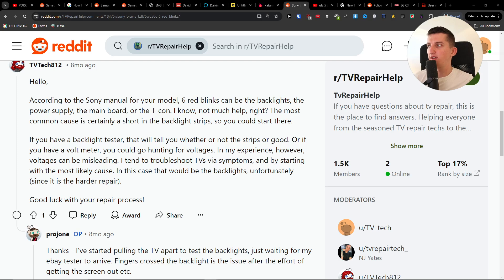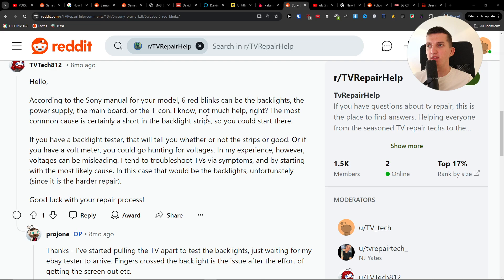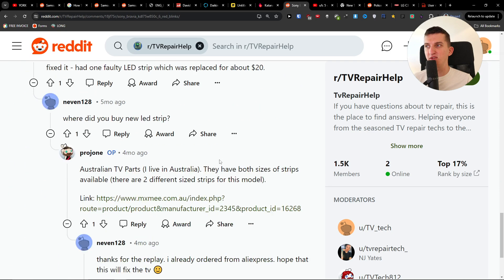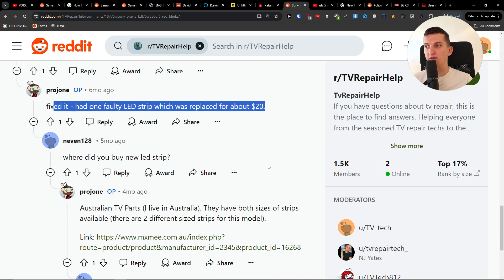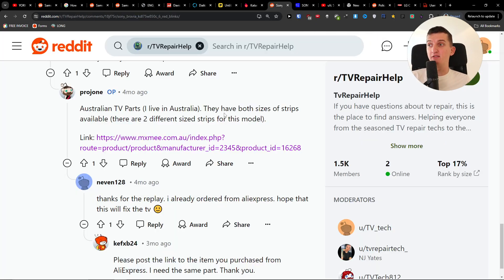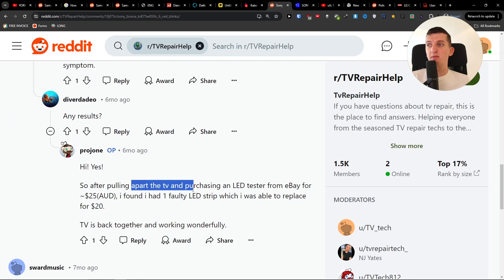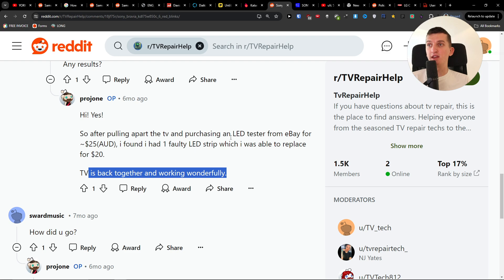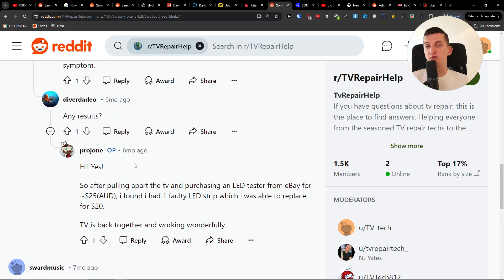How to Fix Sony TV Blinking Red Light 6 Times